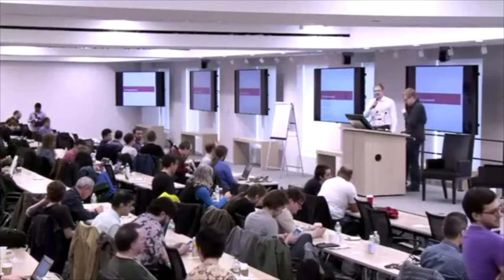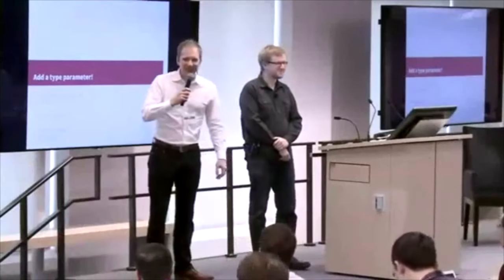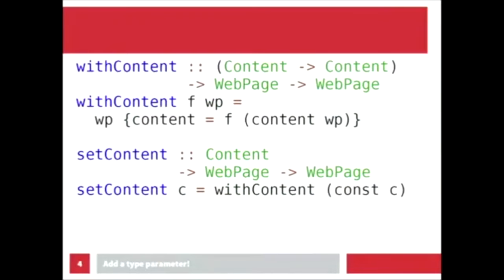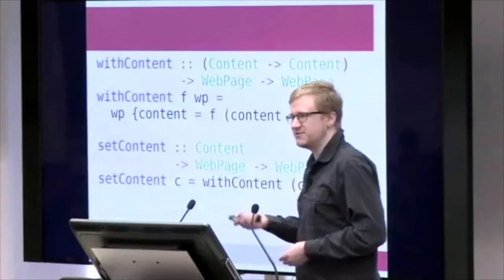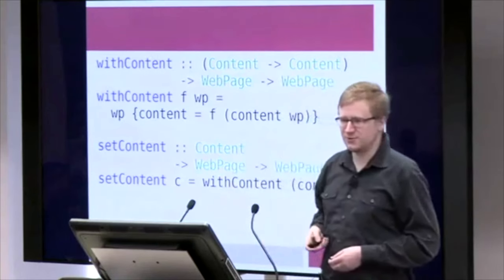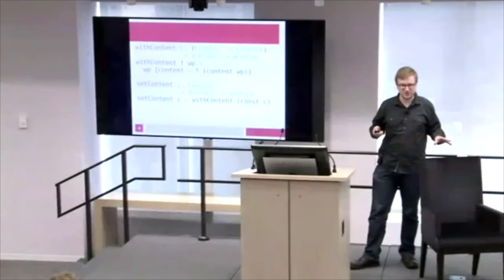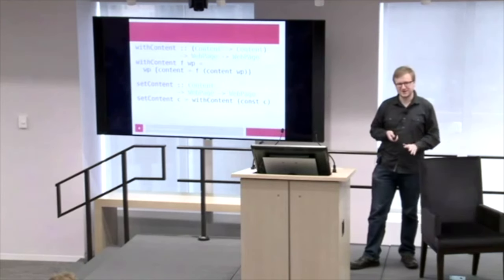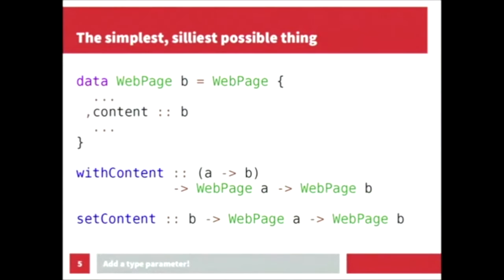Add a type parameter! One 'simple' design change, a panoply of outcomes